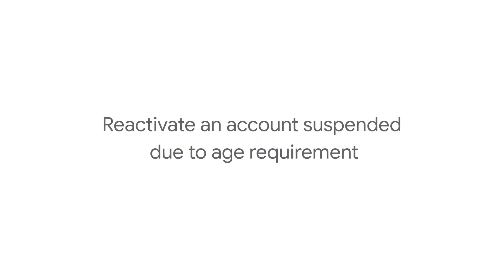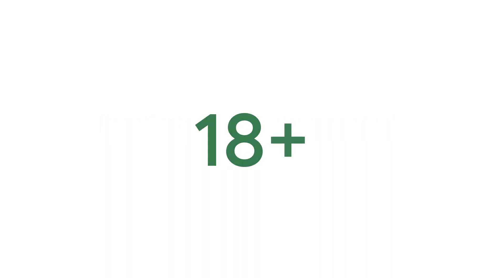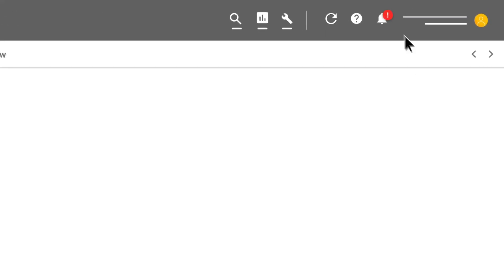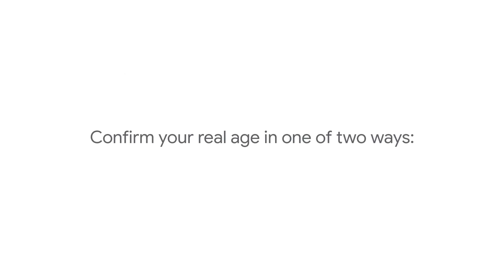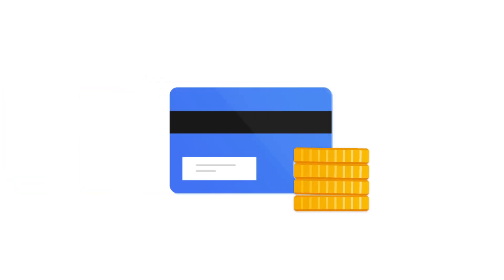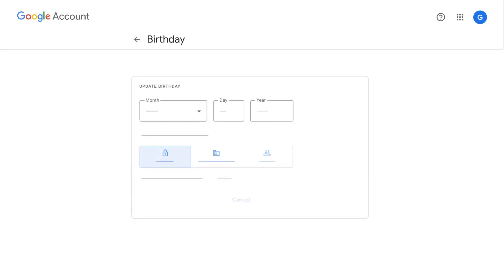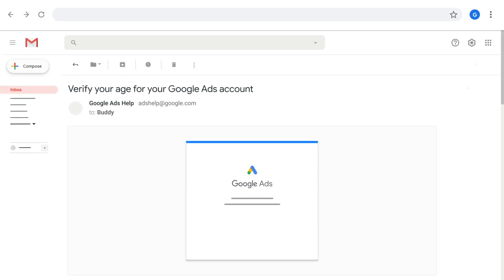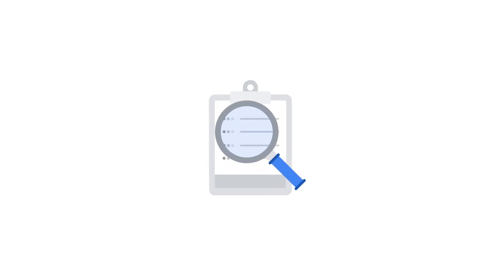Google Ads Help: Reactivate a Google Ads account suspended due to age requirement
In this video, we will talk about Google Ads account suspension due to not meeting the age requirement, which is 18 years of age or older.